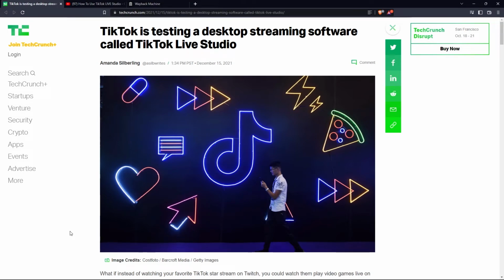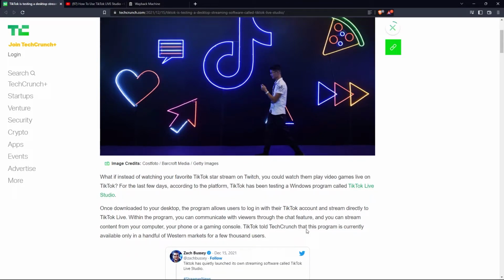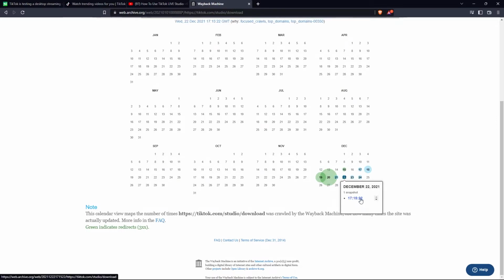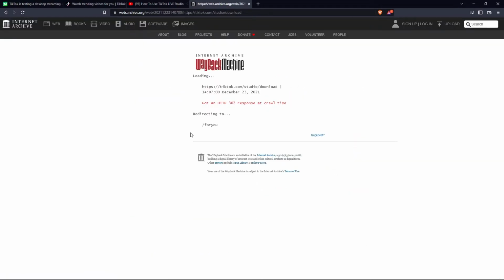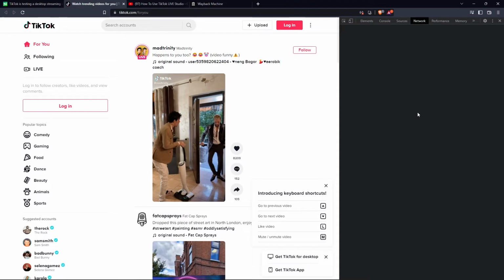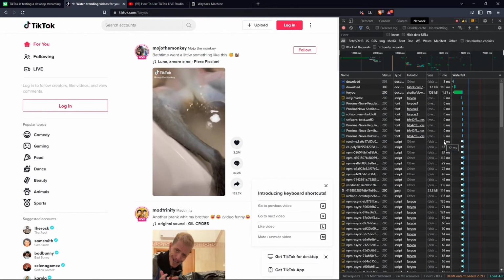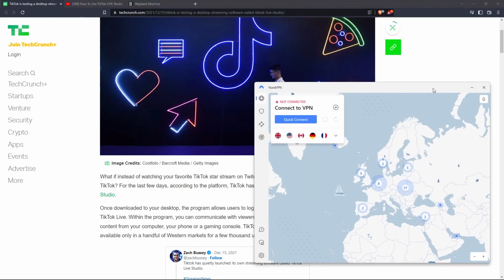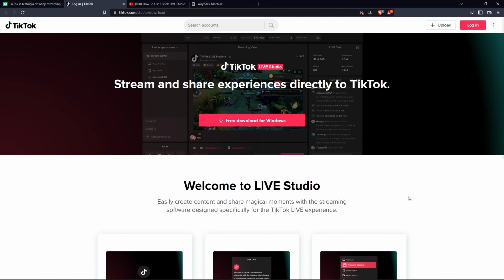The reason you can't find and download TikTok Live Studio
Many creators are frustrated that they cannot stream from PC or PC VR directly to TikTok Live. Sure, they may have the 1000+ followers and can go live with there smartphone camera, but there are no stream keys to stream from PC. Searching the internet, you may have found references to software, TikTok Live Studio, that is supposed to allow you to stream from your PC to TikTok. However, You can't seem to get to the TikTok download page that articles and other sources point you to. Plus, how-to video creators will say that they do not know why some cannot access it.
Well, look no further, I break it down in this video